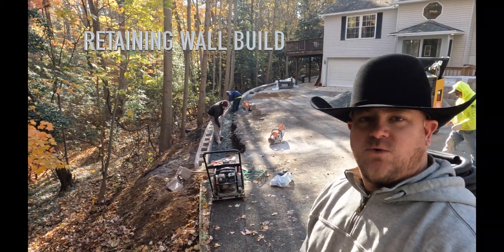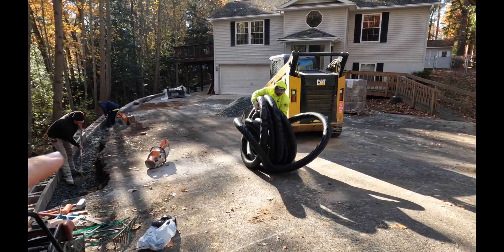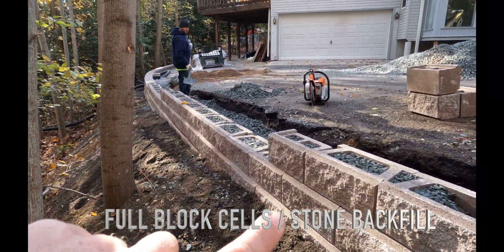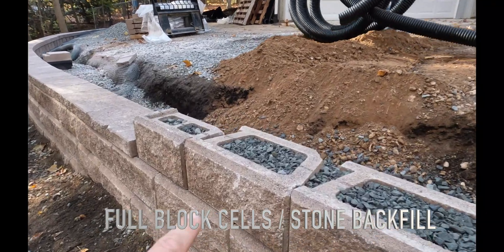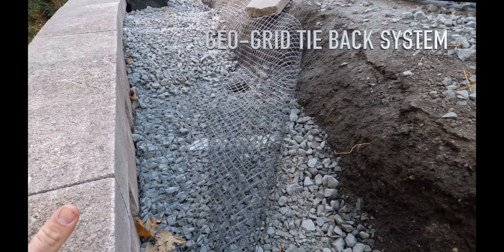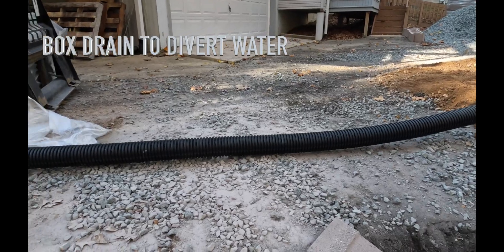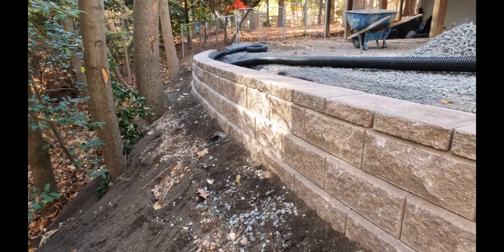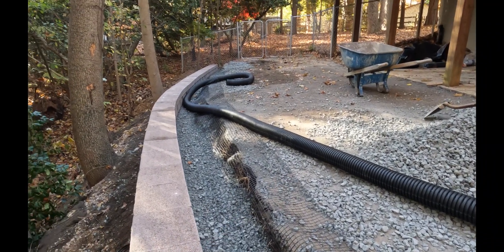Structural Retaining Wall Build - Nitterhouse Allan Block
Quick look at how we construct our structural retaining walls using Nitterhouse Allan Block. Shows the block, filled cells, geo grid, drainage, cap stones, and more.

Video is missing the starting foundation and the final product, but this part of the process shows a lot of the core components of a solid wall. Missing features include the compacted footer, first line of drainage pipe, other rows of geo-grid, top layer of filter cloth, and final asphalt millings.